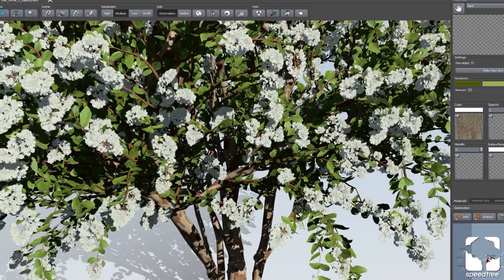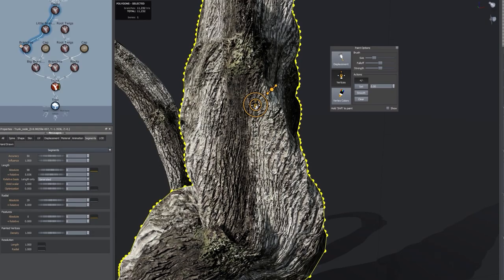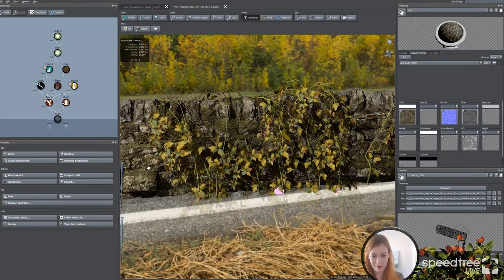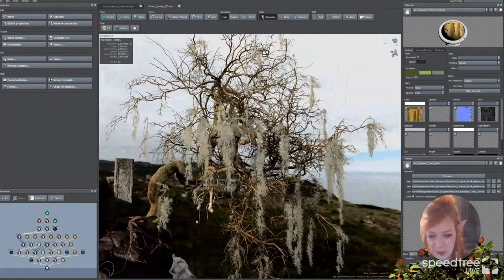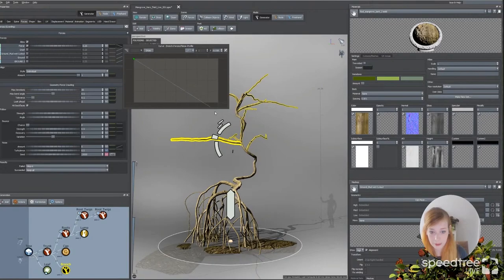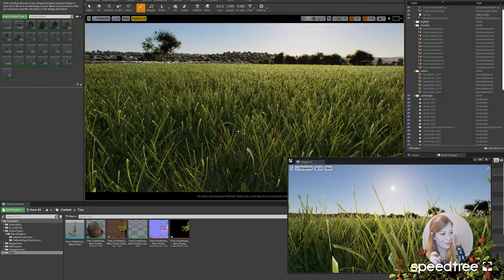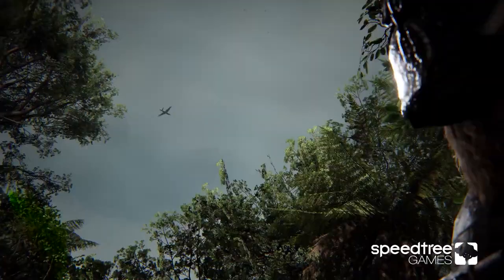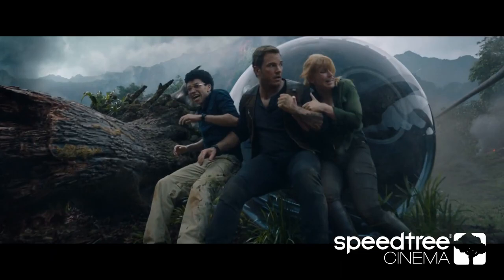SpeedTree 9 tutorials for photogrammetry cinema & games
SpeedTree 9 is the most powerfull tool for game development to generate all kind of Trees, grass, vegetation and foliage, using by all triple A studios like Rockstar Games, Ubisoft, EA, Sony, Microsoft Games etc. With new features like photogrammetry for games and cinema you now have access to a large new improvements to great more realistic assets more easy.

SpeedTree 9 have just a few tutorial at the moment, but have tons of livestreams showcase all new features and tutorials to create Halloween Tree, Grass, Ground Foliage, Pine tree and more tutorials soon at SpeedTree Official channel.

Unreal Engine is the most powerfull Game Engine using for Games and Cinema with virtual production and Speedtree have a version called SpeedTree Indie, a subscription software by 19usd per month you have access to all features to create your next-gen tree.

00:00 SpeedTree 9 available
00:32 Speedtree photogrammetry
01:12 Create all vegetation using SpeedTree 9
02:05 Livestream Tutorials for v9
03:43 Halloween Tree
04:35 Mangrove Tree aquatic tree
05:37 SpeedTree Grass
05:55 Unreal Engine grass
06:17 SpeedTree Games
07:52 Speedtree Cinema